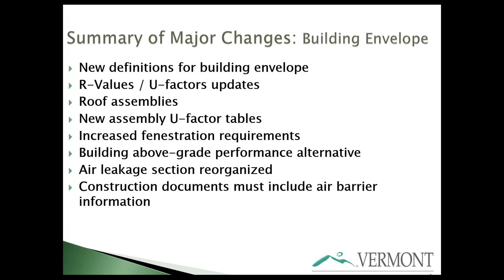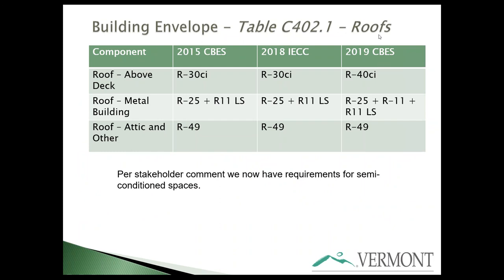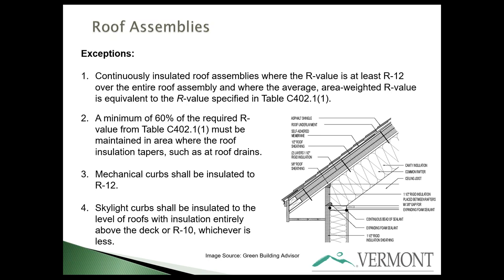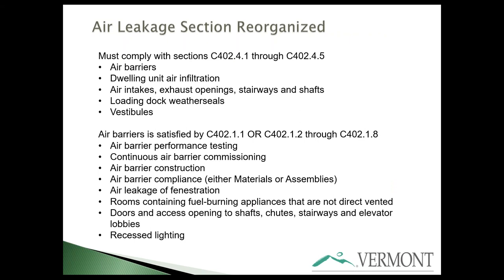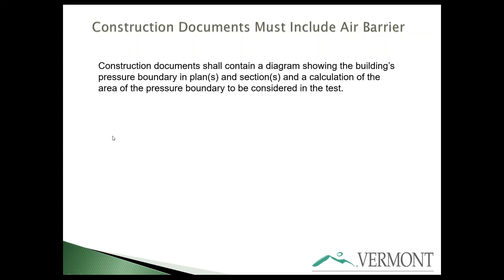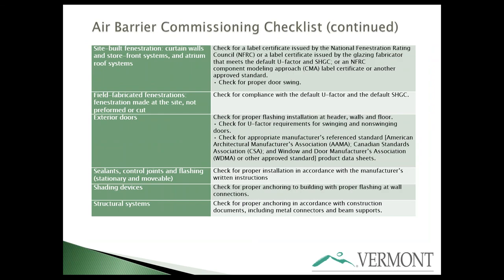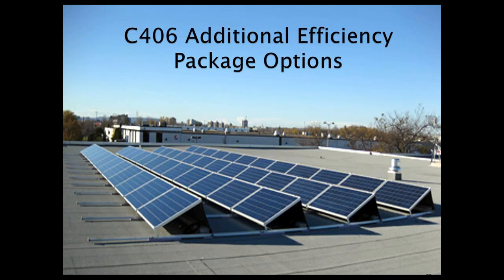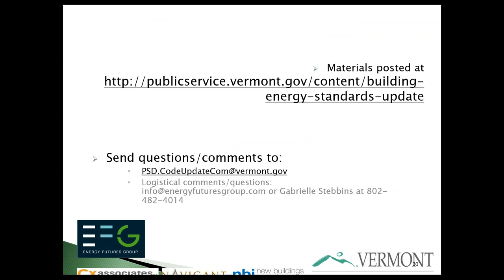2020 VT CBES Section C402 Envelope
This video details the requirements of C402 Building Envelope of the Vermont Commercial Building Energy Standards (CBES).